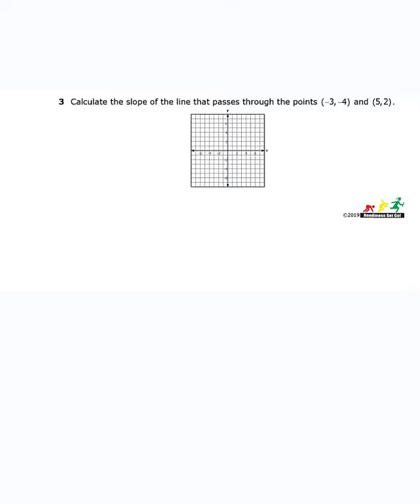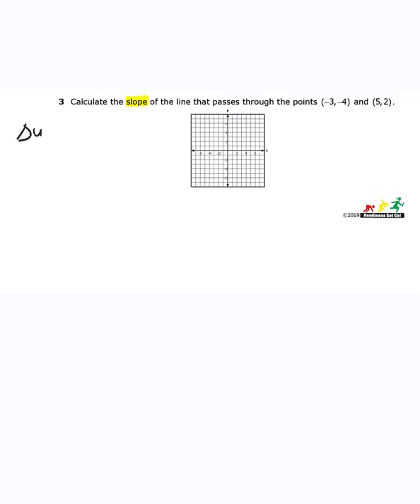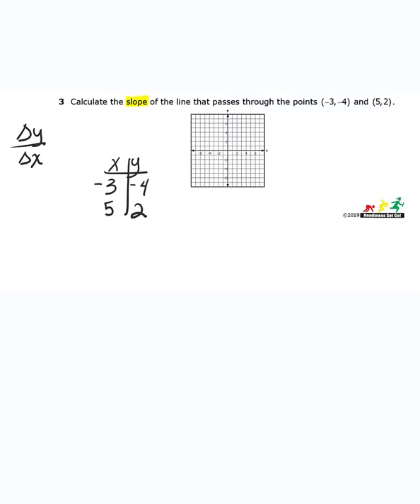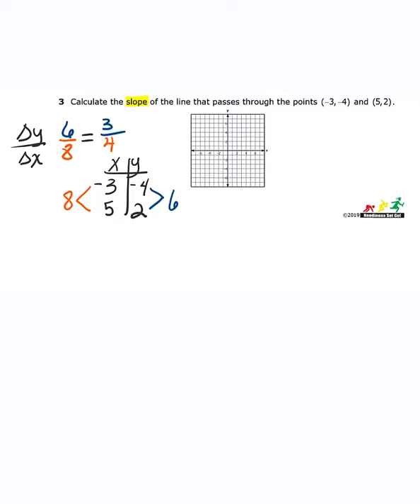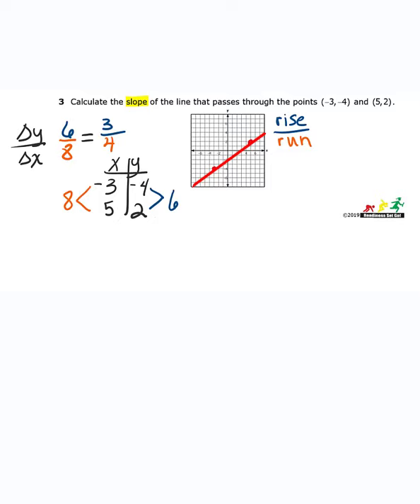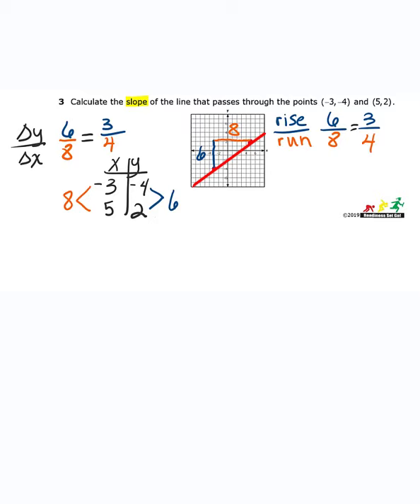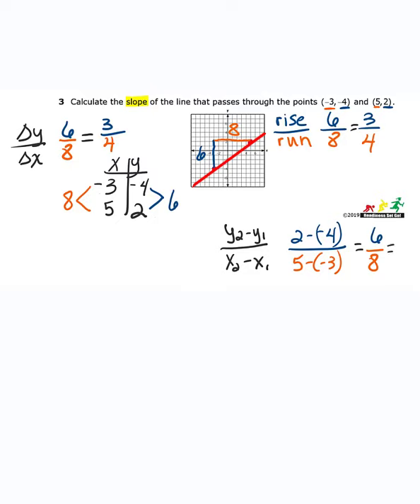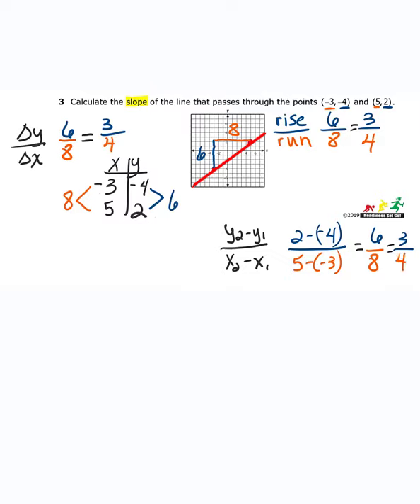A.3AB.2 Micro-Lesson Problem 3